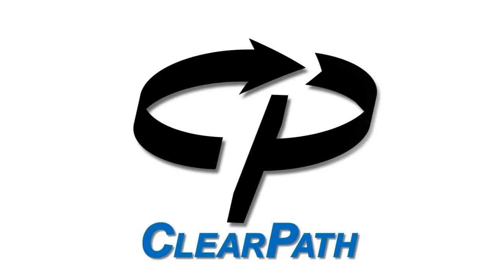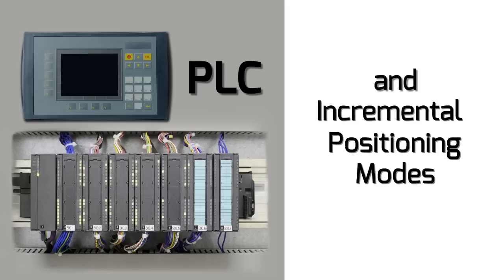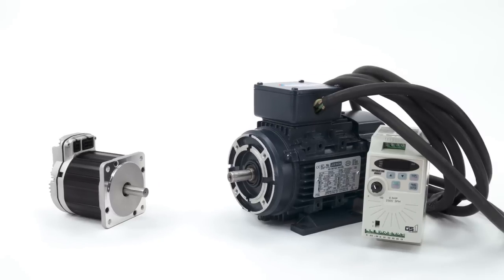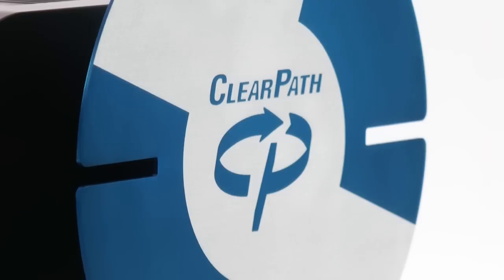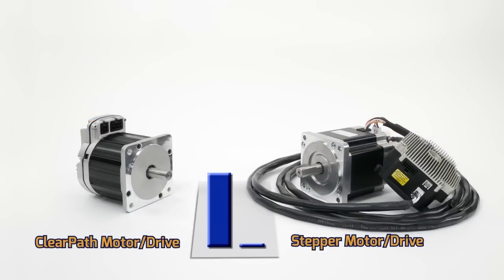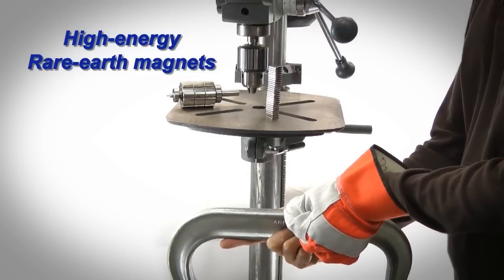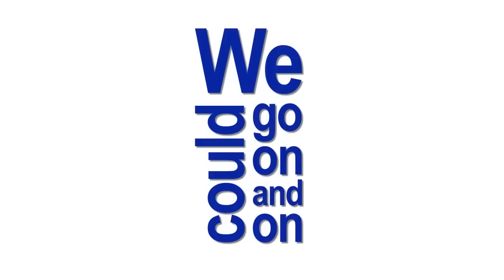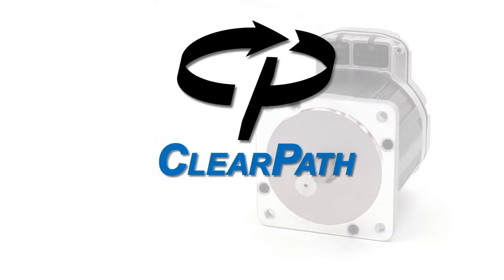Teknic ClearPath Integrated Brushless Motor: Overview Video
Teknic's new ClearPath® integrated brushless servo motor line combines a brushless servo motor, a high-resolution encoder, an AC vector servo drive and a controller all into one compact package. ClearPath servos can be economically used in place of steppers, AC Induction, DC brush, and non-integrated servo motors up to 1.3 hp peak, all while providing significant performance advantages.

ClearPath incorporates a sophisticated Auto-Tuning algorithm as well as many dedicated firmware modes that address specific motion control applications (such as pneumatic cylinder replacements, indexing tables, and variable velocity applications to name a few). As a result, these integrated motors are the easiest to use servos on the market, addressing a common complaint of traditional servo systems.

ClearPath integrated motors require no maintenance, save valuable machine space, eliminate failure-prone motor and encoder cables, and come with an industry-leading 3-year warranty. Single-piece prices start at $254 for an integrated NEMA 23 servo motor (1/3 hp peak power) with significant volume discounts, all shown